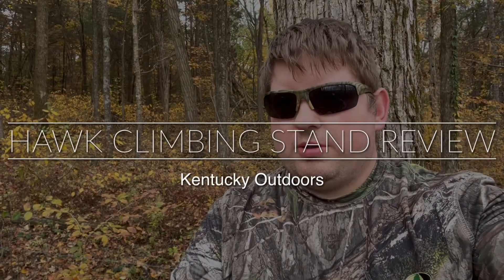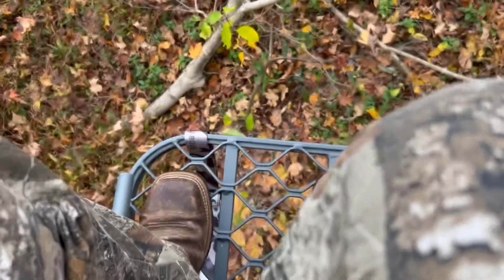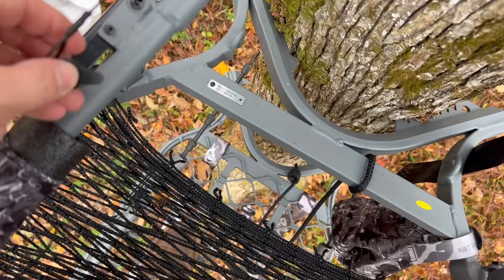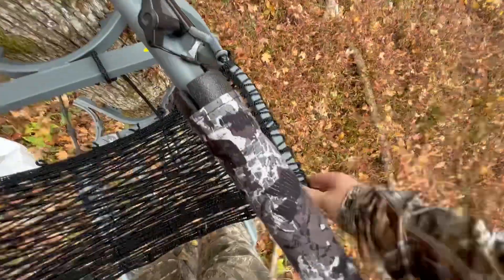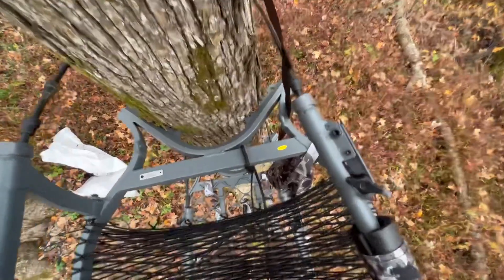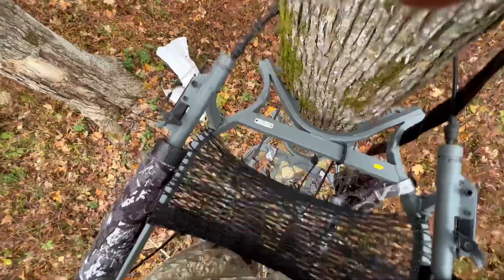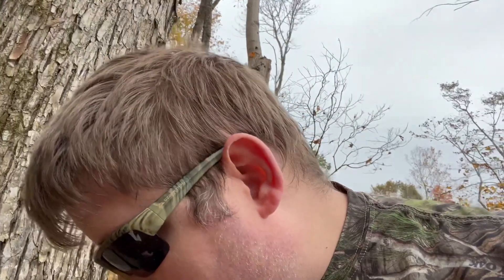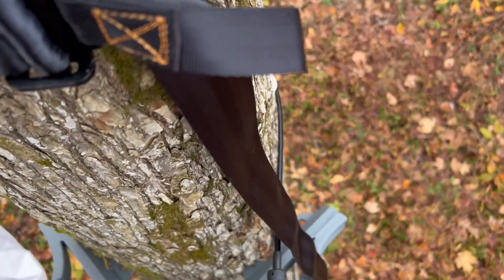Hawk Ultra-light Climbing tree stand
I had high expectations for this climbing stand. The design seems great on paper and in theory. The stand itself is very sturdy and as the name implies lightweight. Trying to climb the tree wasn’t difficult it once I stopped the problems started. As you go up the tree the sides move in making it difficult to sit down and to stand up as my side arm would get caught and the sides push into my hips and side. The platform seems very small and difficult to maneuver when standing or trying to position my feet. Overall I’d say 1/5 but 5/5 on safety.